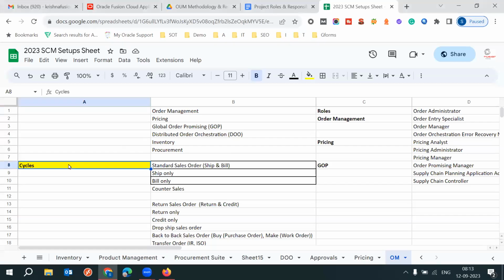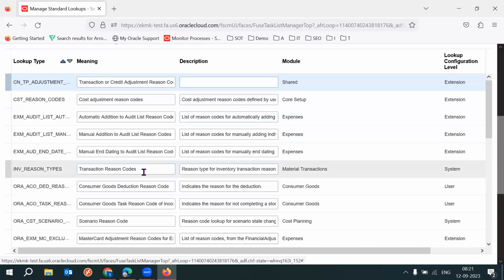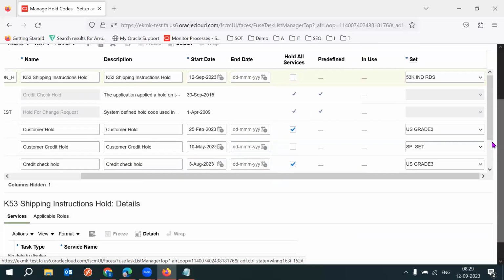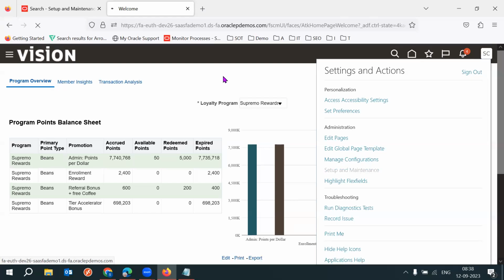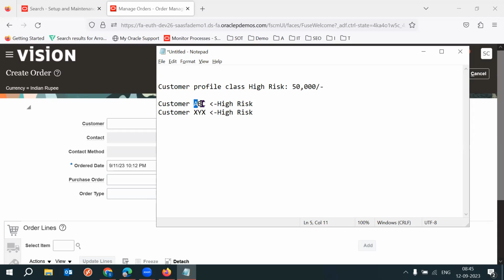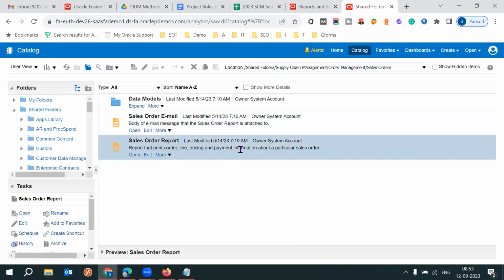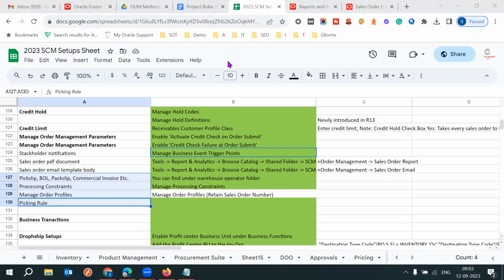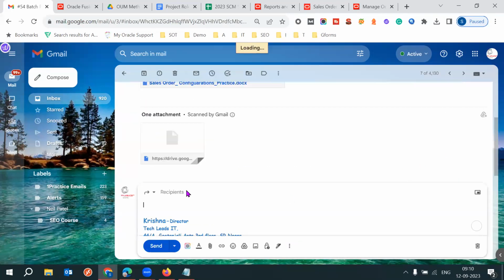FUSION OM 22@12 09 2023 Discount Reason Look up, Holds,notifications, sales order PDF email template